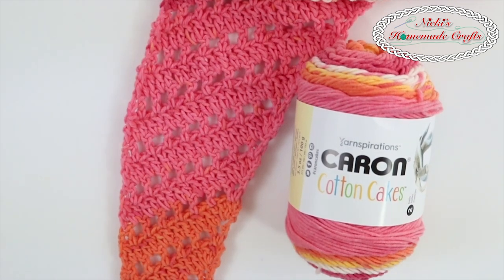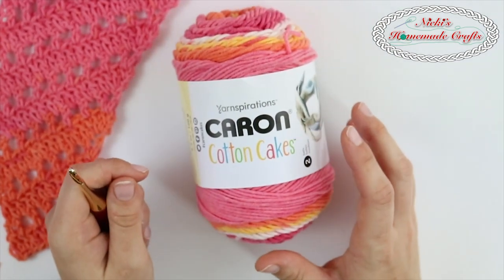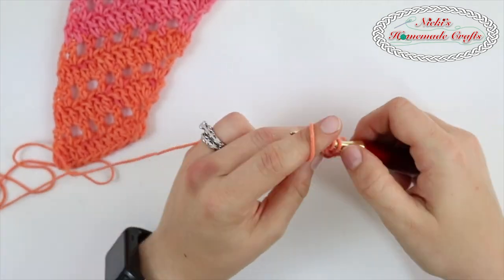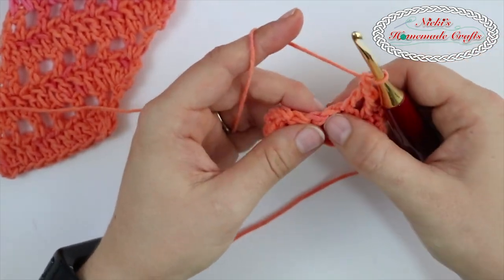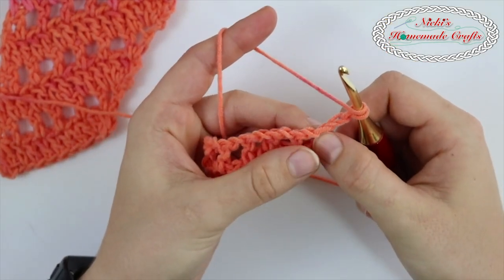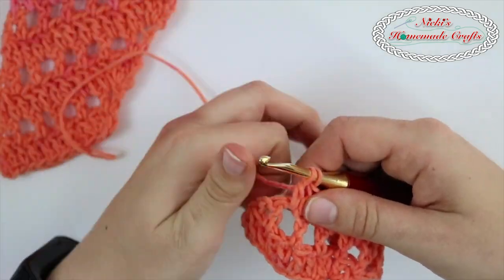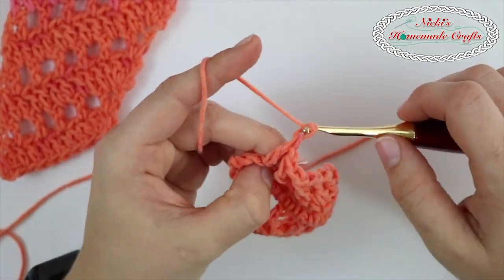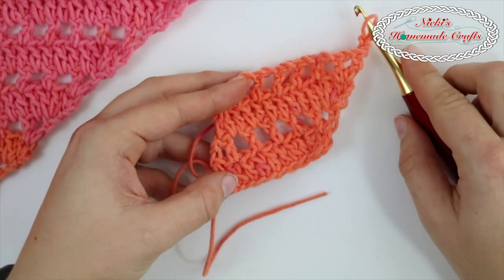How to: CROCHET BOOMERANG SCARF Easily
This crochet tutorial explains how to crochet the Sunset Boomerang Scarf using 2 Caron Cotton Cakes. This video shows only the repeat rows. Written Pattern